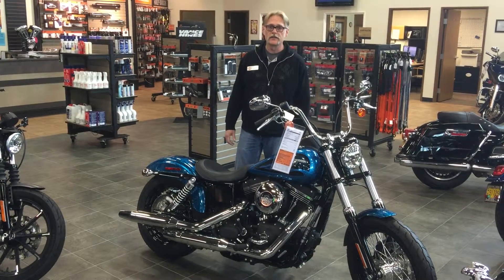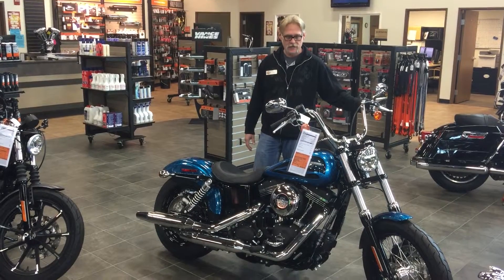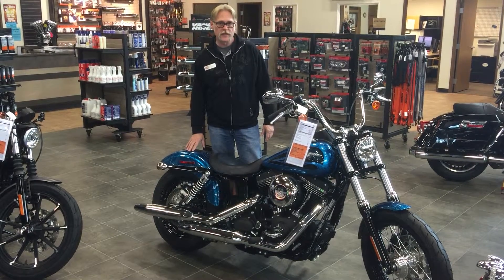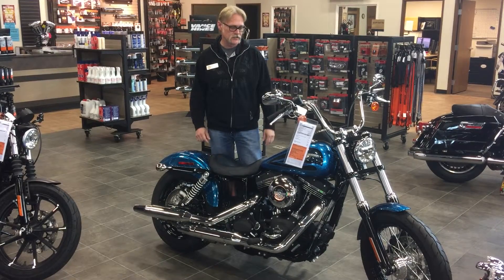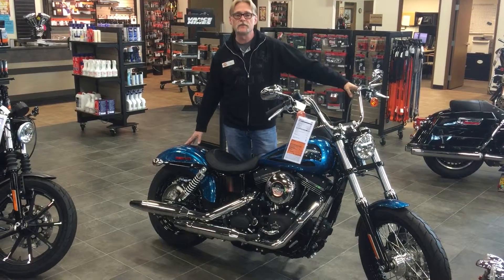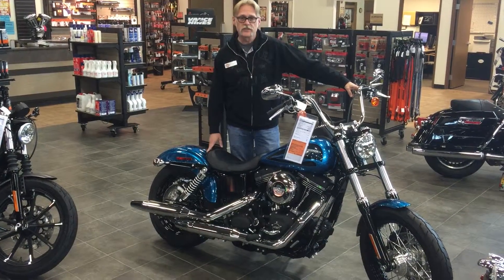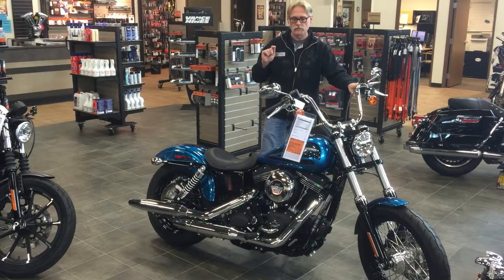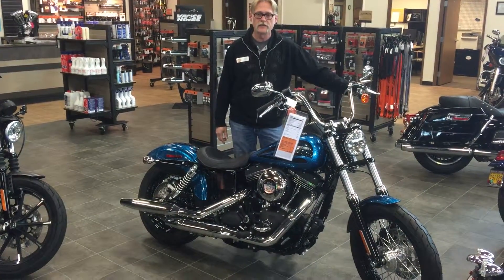Featured Bike of the Week Street Bob 11/17/15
Featured Bike of the Week 11/17/15
Street Bob

Latus Motors Harley-Davidson
870  E Berkeley St
Gladstone, OR 97027